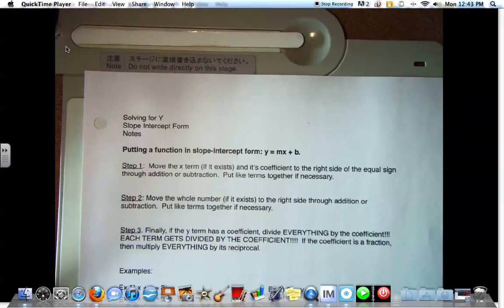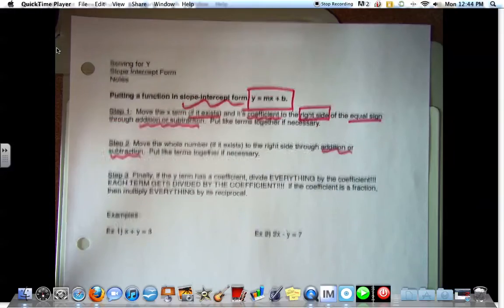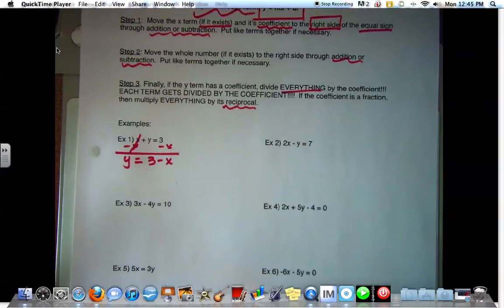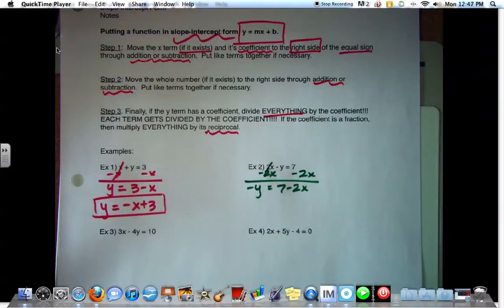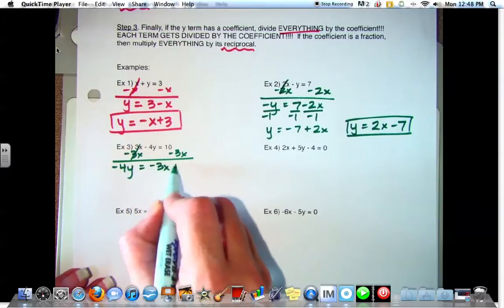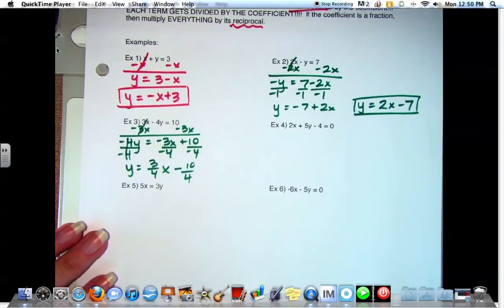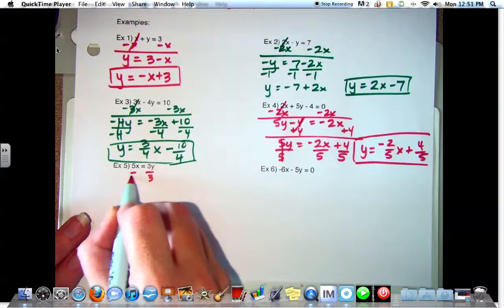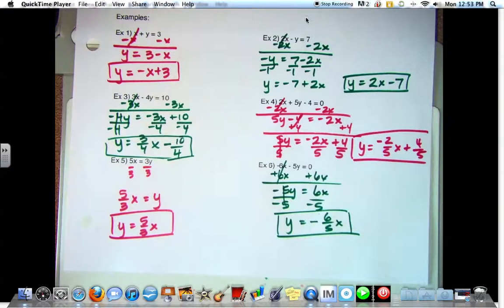Solving for Y